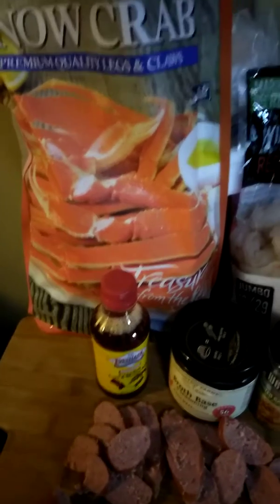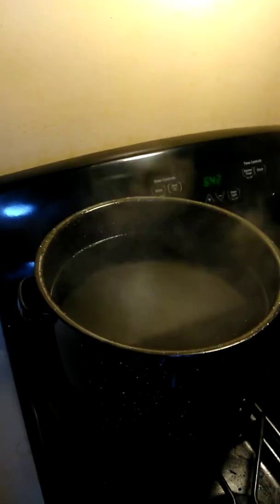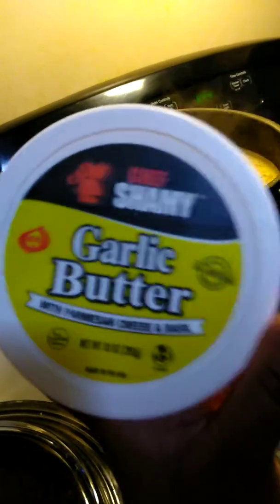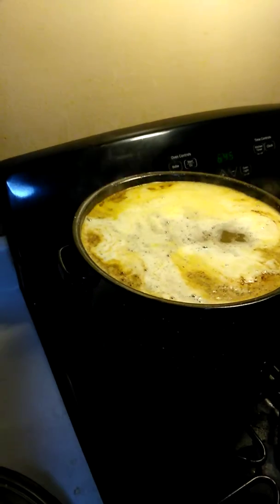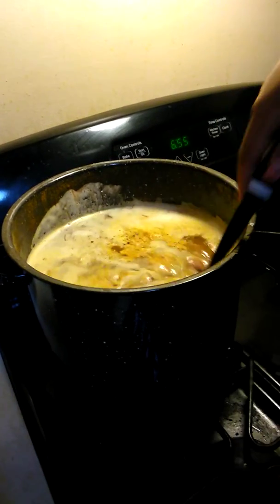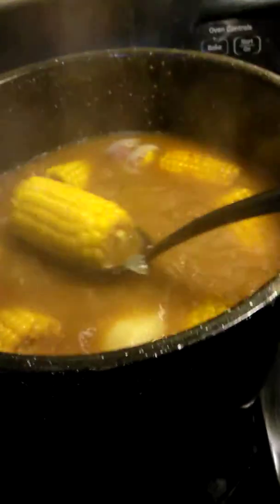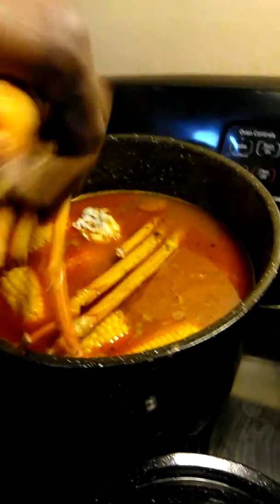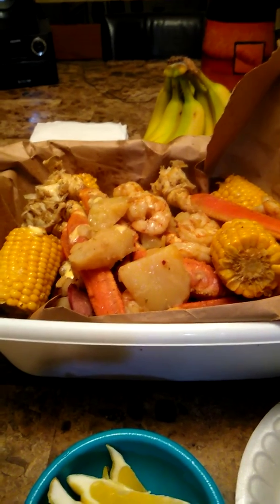Brie and Chuck D in the kitchen crab boil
We are not just saying this because we made it but I guarantee this will be the best crab while you've ever tasted you can critique it the way you like to but I promise you it is the best just the way it is boil water then add your favorite Seafood seasonings and then you add your potatoes your corn on the cob your onions and your andouille sausage and let it boil for about 30 minutes don't forget to add paprika for color also whatever garlic butter you like is definitely a base to the best ever seasoning and then once your potatoes are cooked through you want to go ahead and add your washed and cleaned Seafood and you can have whatever Seafood you'd like I mean you could have crawfish if you'd like whatever but we simply just did jumbo red wild caught shrimp and my size crab legs snow crab please don't forget to like subscribe and comment below if you have any suggestions or anything that you'd like to see us make and thanks for following us we really appreciate you